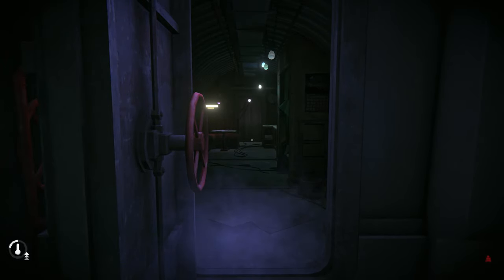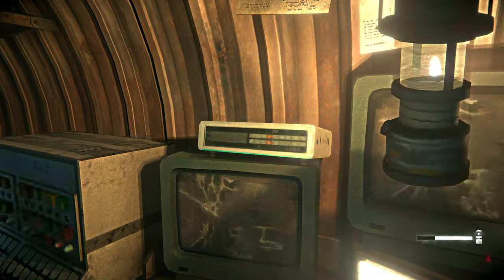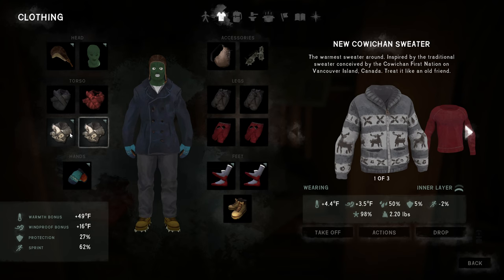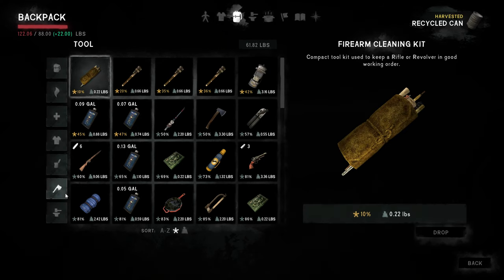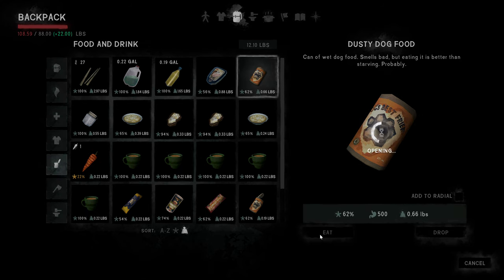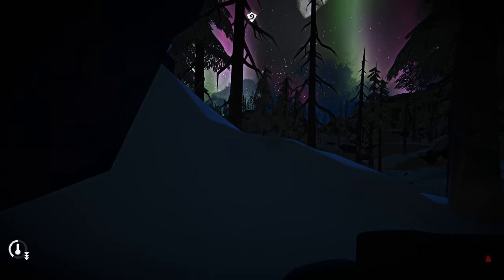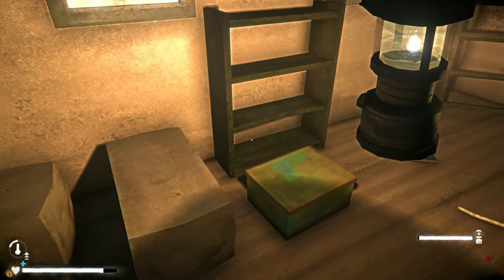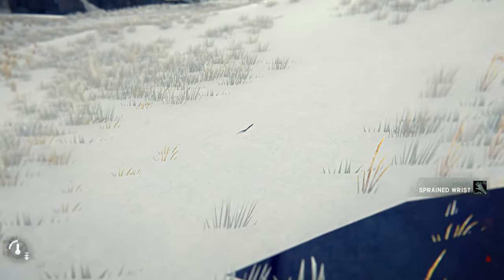THE LONG DARK — Against All Odds 51 [S01]: Intrigues & Interviews | Tales Update 4 Stalker+ [4K]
Let's play an exploration run in The Long Dark, feat. Part 4 of 2023's "TALES FROM THE FAR TERRITORY" DLC!

🔽  Click SHOW MORE for video description and links, channel & community links, & more!

2023's third Against All Odds series begins where it all began. And yes, we're keeping the rifle, the extra auroras, and the spicier wolves. As with the first Season 0 run, this run's custom settings (see code below) merges elements of Stalker, Interloper, and Voyageur gameplay to create a uniquely nostalgic, markedly different take on Stalker-adjacent gameplay.

Follow these timestamps to skip to relevant explanations...

AAO has been a flagship, seasonal series on my channel for years.
- Season 1, my first Stalker run, ended in death at 79 days.
- Season 2, also a Stalker run, was capped at 100 days alive
- Season 3, an Interloper run, lasted... 14 days. On second attempt.
- Season 4, returning to Stalker, ended at 100 days.
- Season 5 & 5.5 marked the series' first custom difficulty run, ending at 100 days.
- Season 6, another custom run in late 2019 and early 2020, ended bitterly in Bleak Inlet at 65 days.
- Season 7, my longest run and most challenging custom run to date, also my first of 2023, ran for 160 episodes and 193 in-game days.
- Season 0 entered cryogenic stasis so that this run could be born (Scurvy wouldn't have worked in an old save.)

For access to Channel & Community perks, join up as a member! — (It's like a Twitch sub)

Please note this is an unofficial video and is not endorsed by Hinterland Studio in any way. For more information on The Long Dark, please